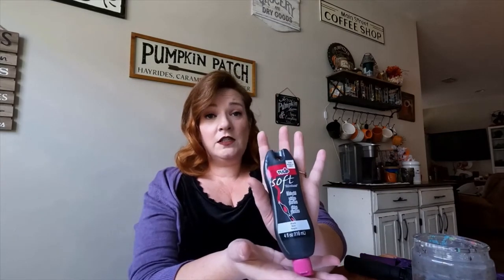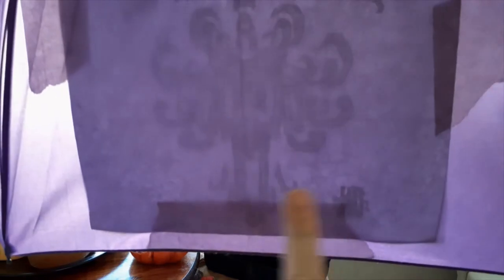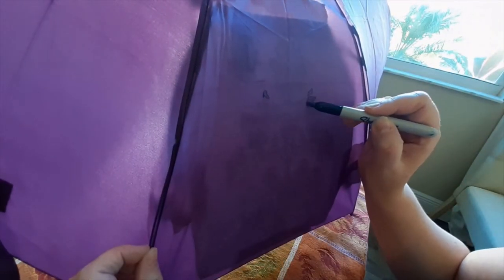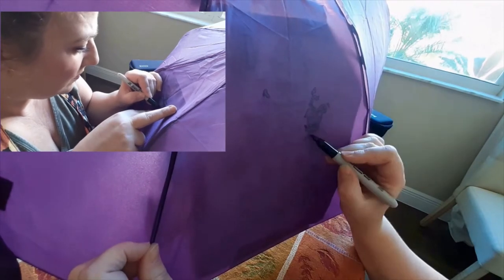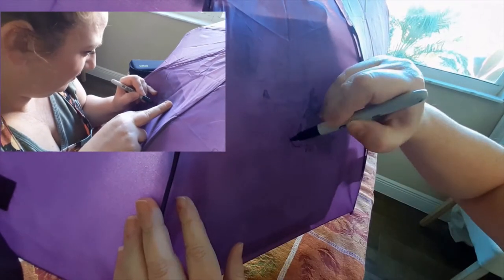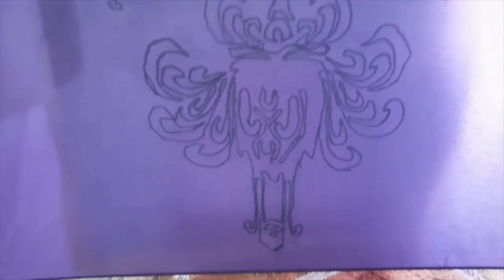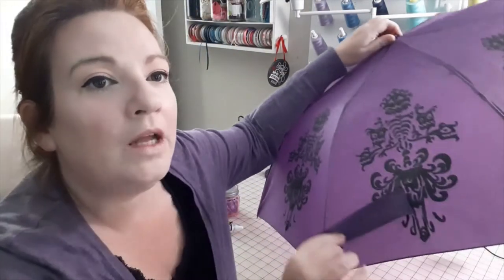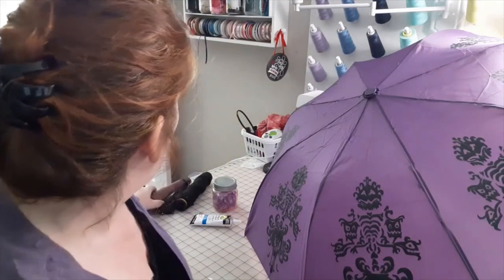I really wanted a Disney Painted Sun Umbrella, (like they sell at Magic Kingdom) so I made one!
This week I made a cute and spooky sun umbrella (Parasol). I fell in love with  Rachel Maksy's Pumpkin Beach umbrella and decided I had to make my Spooky Time Parasol!

Supplies:
Umbrella or choice
Tulip brand fabric paint in Black velveteen
black lace
Aileen's fabric glue in ultra flexible.